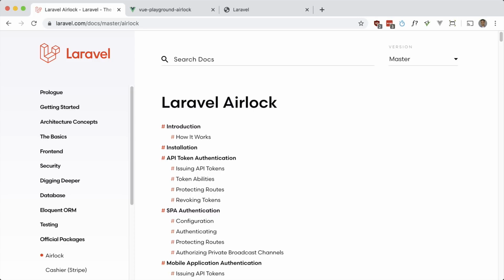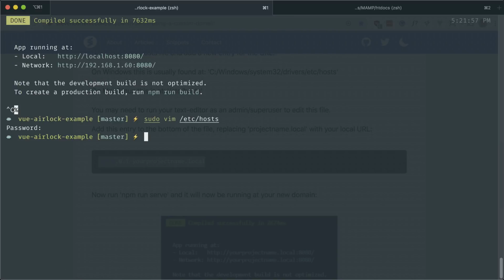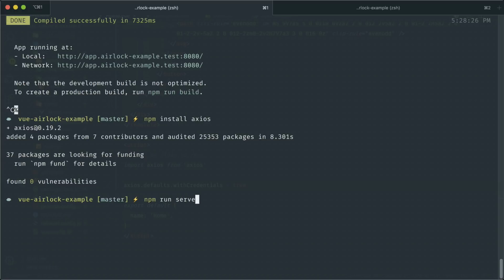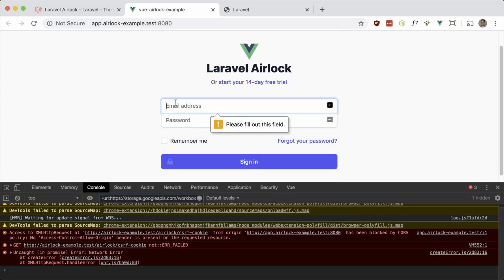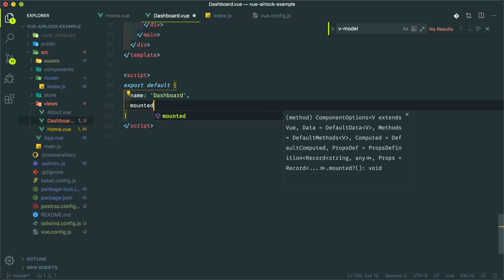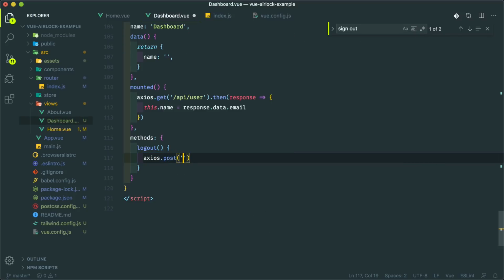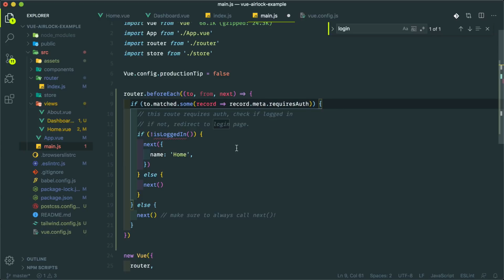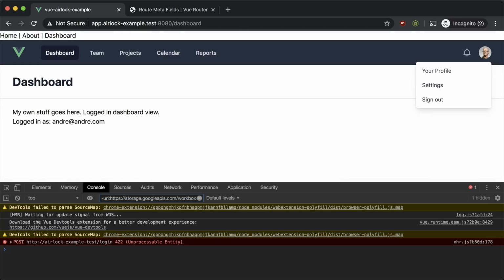Laravel Sanctum/Airlock with Vue for SPA Auth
We take a look at using Laravel Airlock to authenticate our Single Page Application in Vue. Airlock provides a lightweight authentication system relying on Laravel's built-in cookie-based session authentication services. We use a Vue CLI application to scaffold out the front-end and a Laravel 7 application for the backend. We also make use of Tailwind UI components, look at navigation guards in Vue and do some basic validation.

This doesn't seem to work in Safari. Did some digging and it looks like Safari does NOT send the cookies when making a request to /login, resulting in errors. The cookies do exist though. Will update description if I find a solution. Here is a thread where someone has the same issues If you figure out a solution, please let me know :).